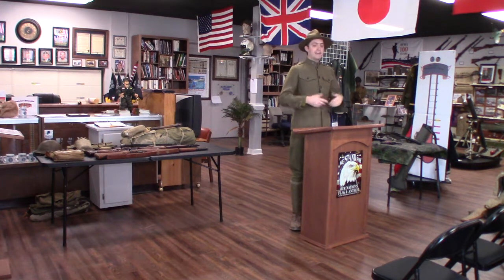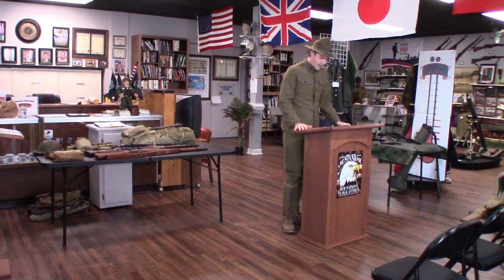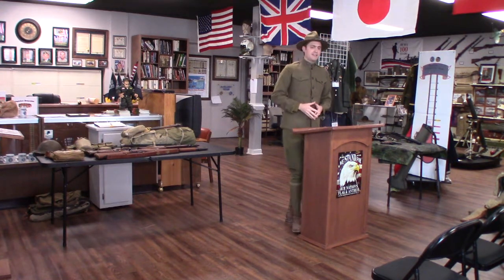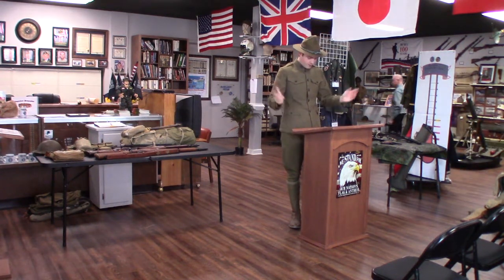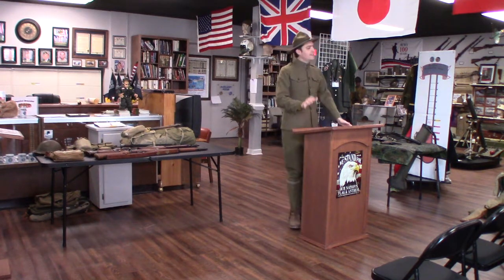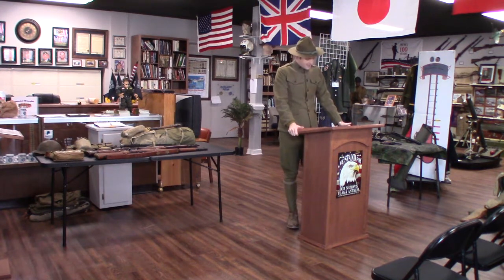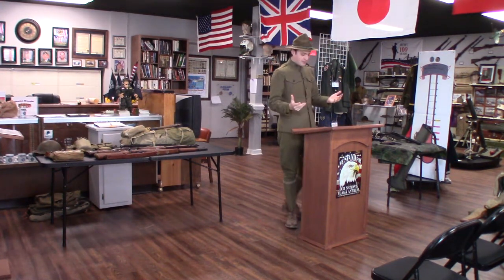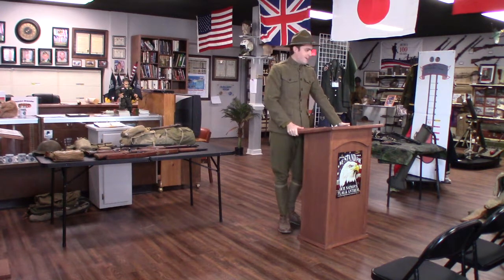Entry Into Word War One! The Entry, The Politics, The Doughboy.1 of 2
Laying out the facts of history in period dress and authentic equipment! Henry Johnson talks about the years leading up to Americas involvement in World War One. The Politics, The Training, The Equipment. (Or Lack Of) Thank you Henry Johnson for your hard work, Your education, And Your collection of authentic WW1 artifacts !